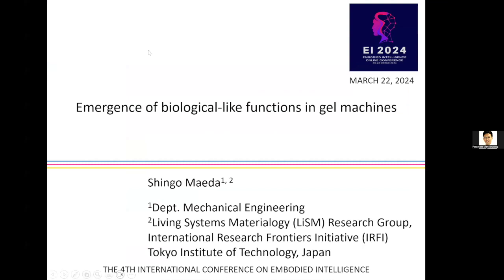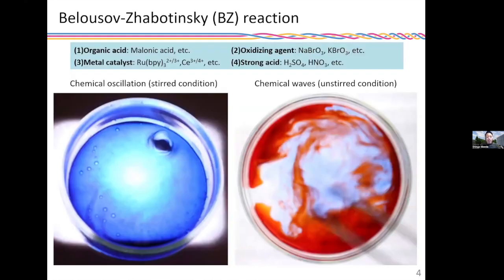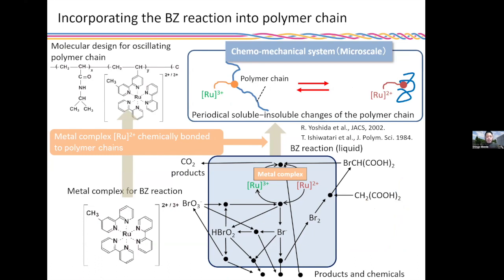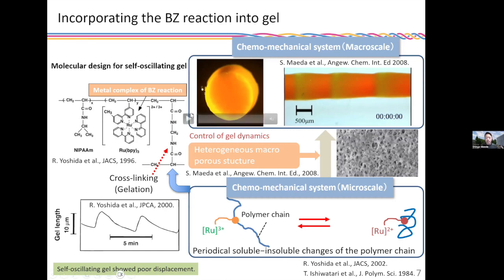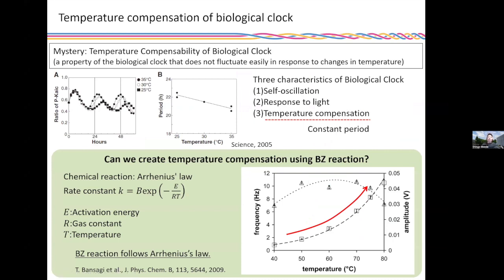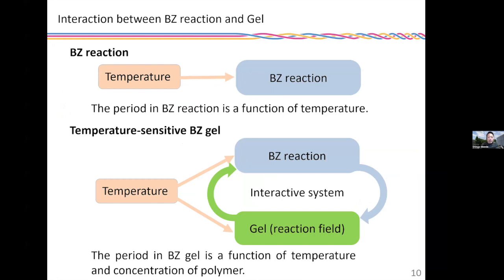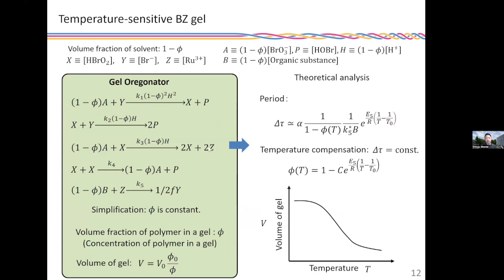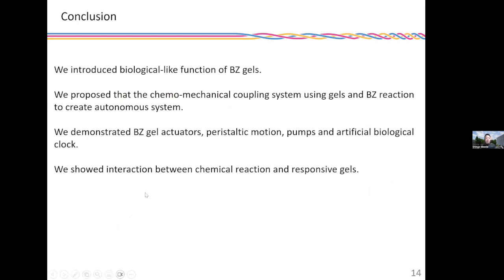Shingo Maeda AUTONOMOUS GEL MACHINES” DRIVEN BY A CHEMICAL REACTION NETWORK